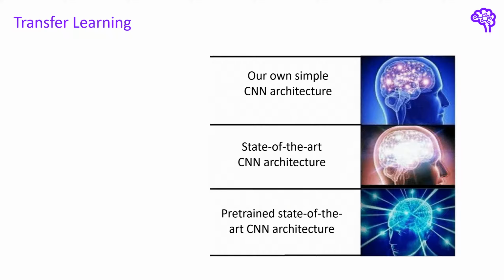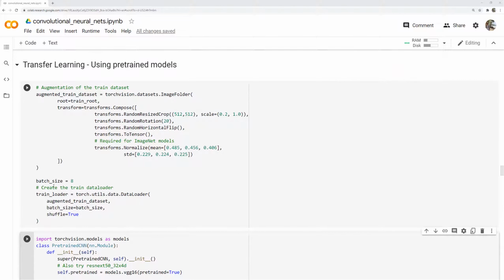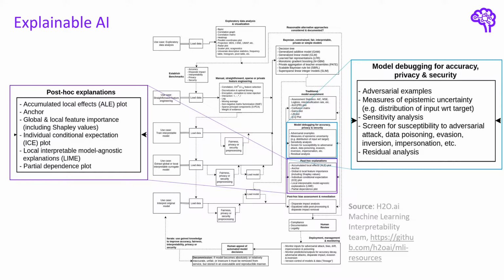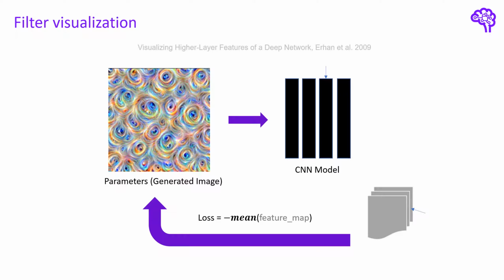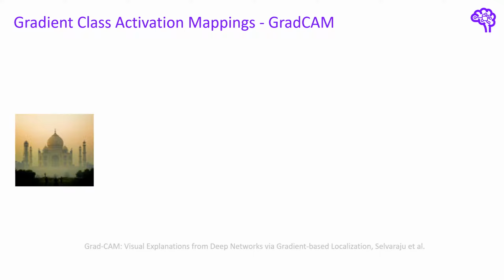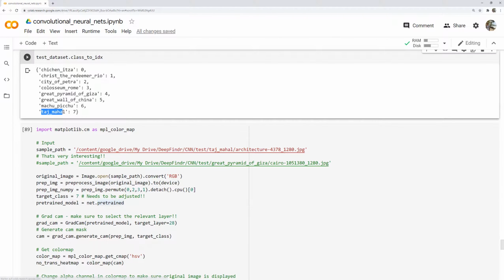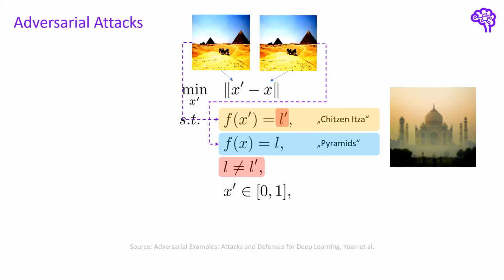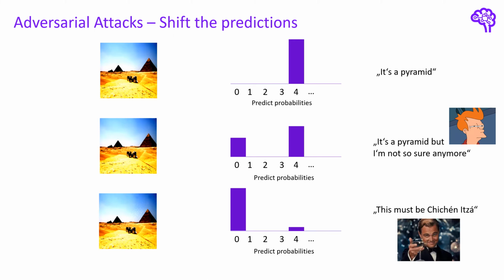Understanding Convolutional Neural Networks | Part 3 / 3 - Transfer Learning and Explainable AI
▬▬  Code ▬▬▬▬▬▬▬▬▬▬▬▬▬▬▬